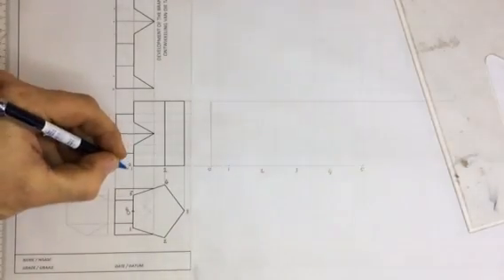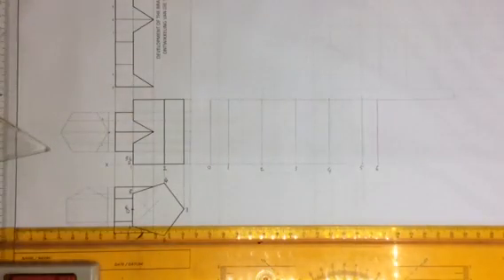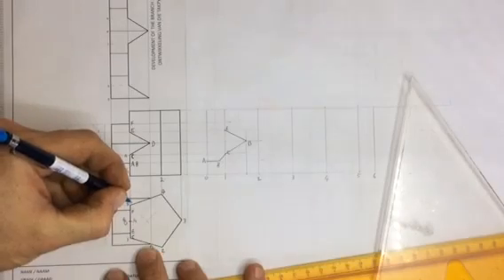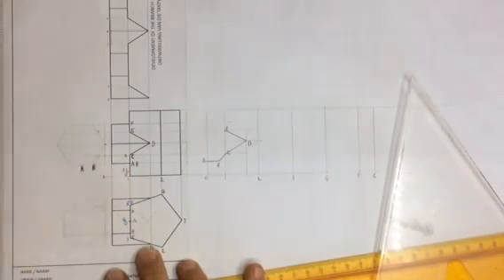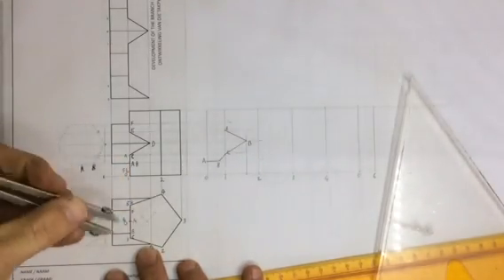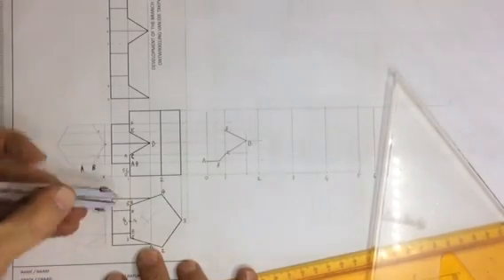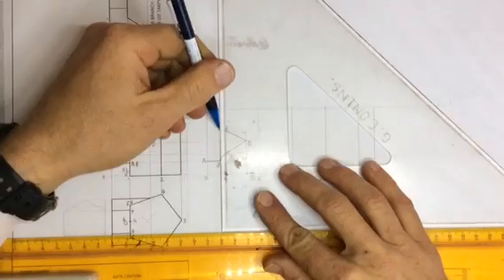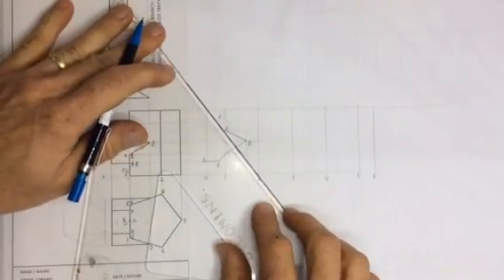Interpenetrations and developments